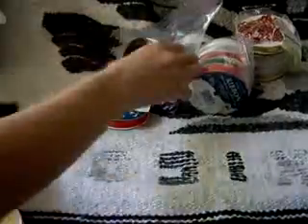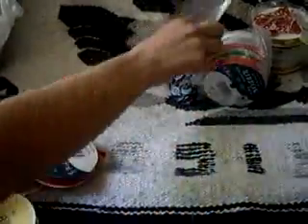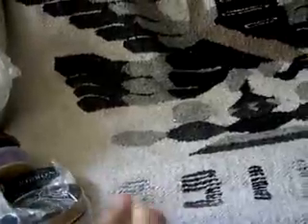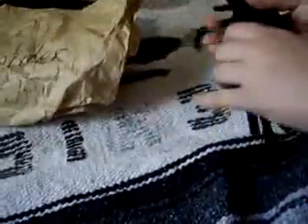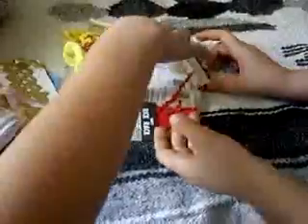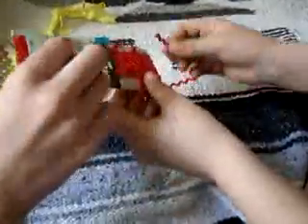Final of the Mega Mom haul part2B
This is the final installment. Message me if you are interested in trading for pom-poms or pipe cleaners.